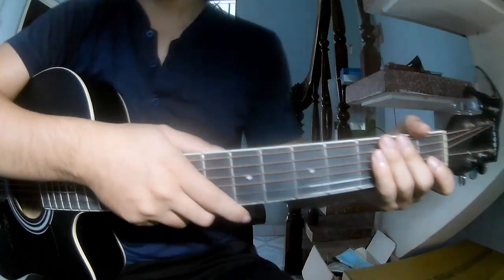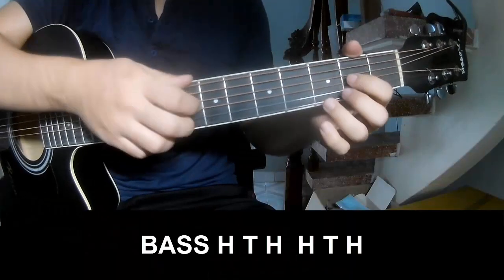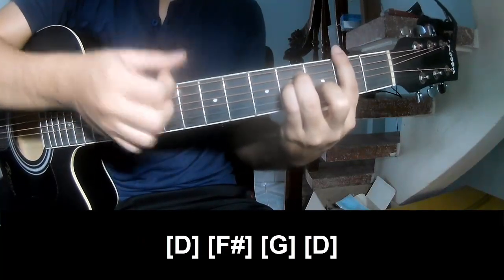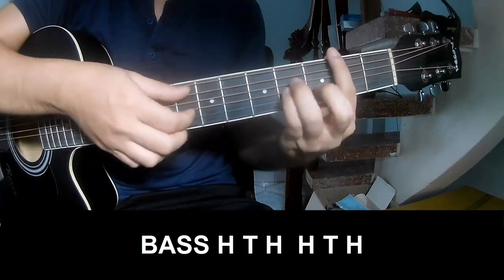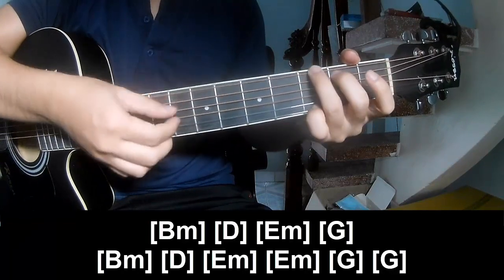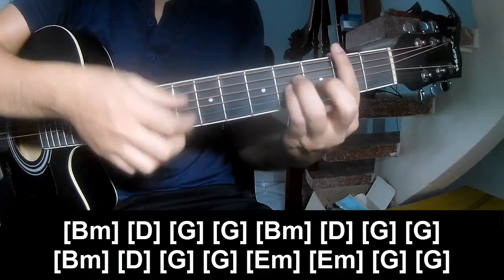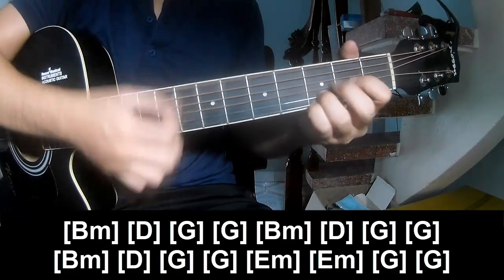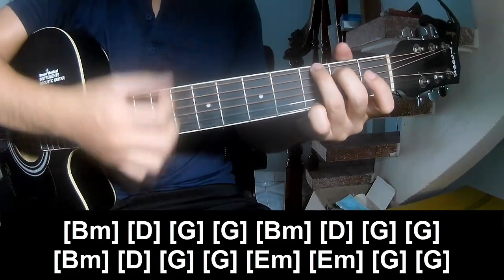How To Play Guitar Someday Someday By Pete Yorn Version 1